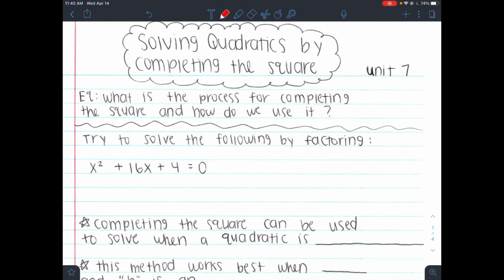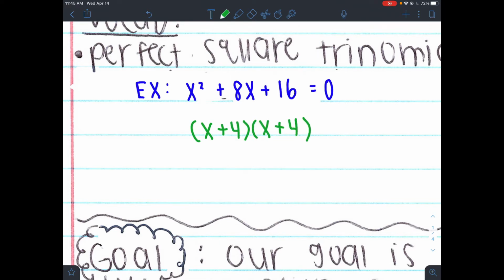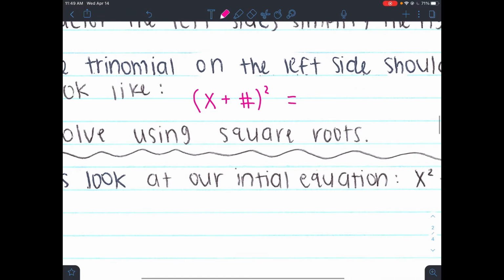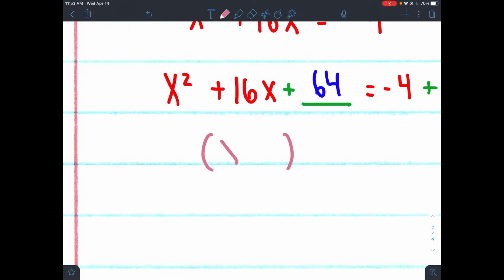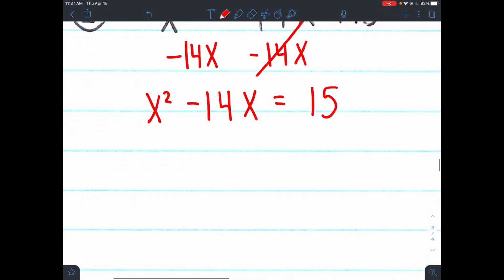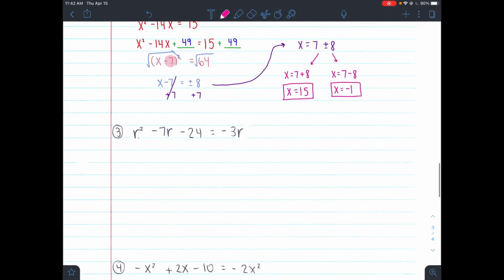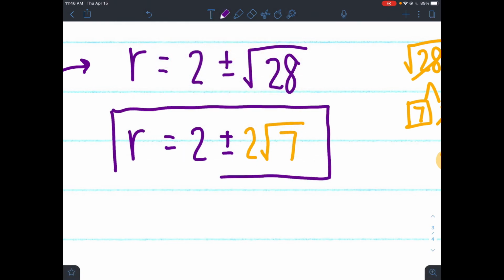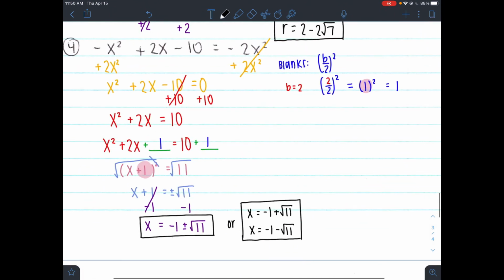Solving Quadratics by Completing the Square